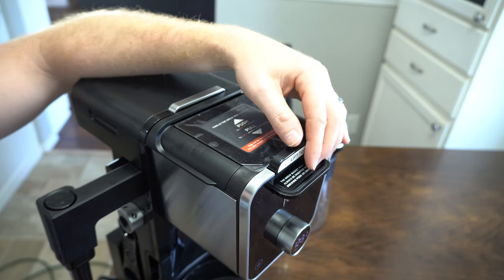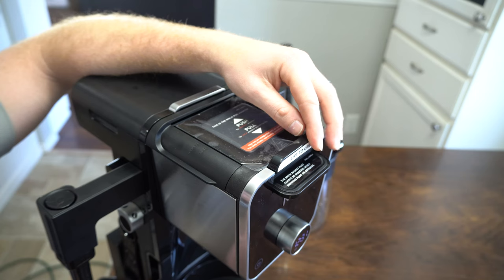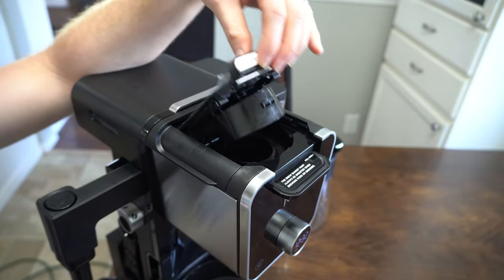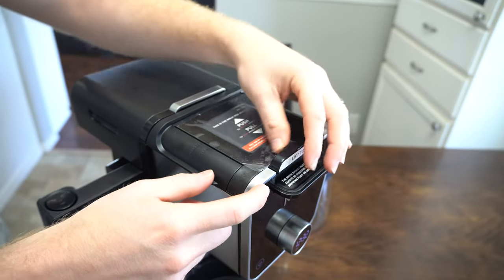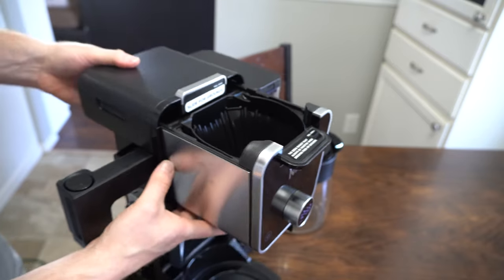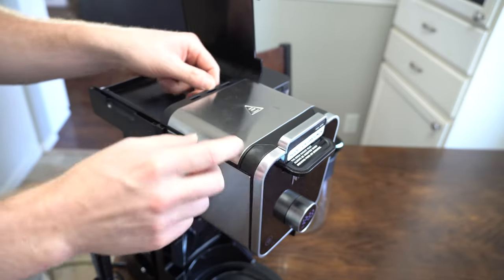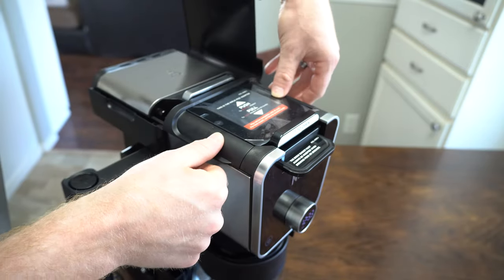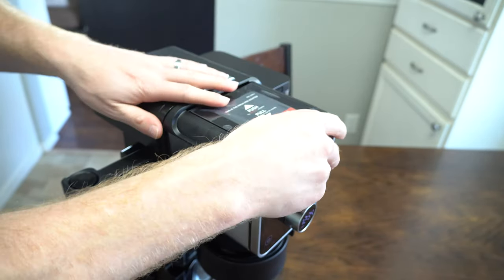Coffee Maker | How to Switch between Grounds & K-cups | Ninja DualBrew Pro | Getting Started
To Purhase this on Amazon

TDC REVIEWS

How to Switch from K-cup to Coffee Grounds with one coffee maker
This is a coffee maker that can do both a pot of coffee and K-cup

Best Coffee Maker on earth!